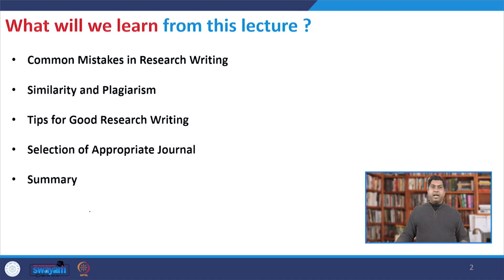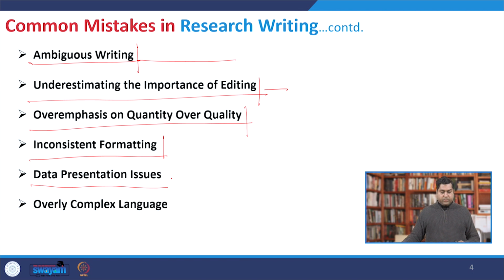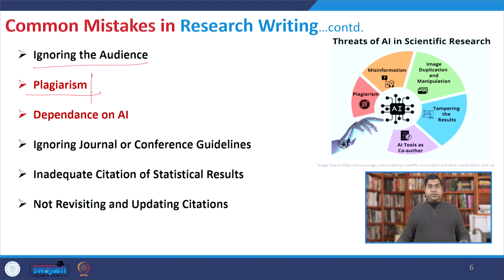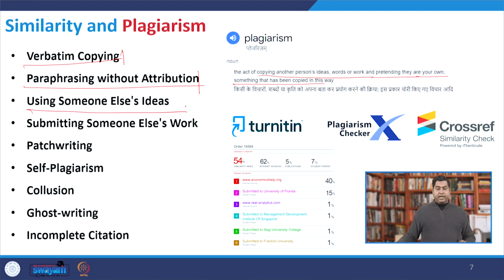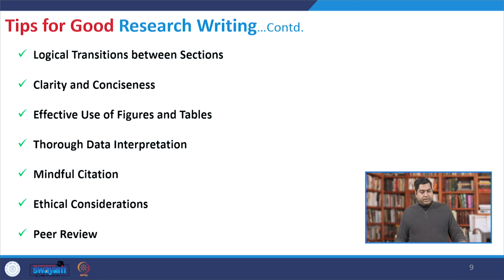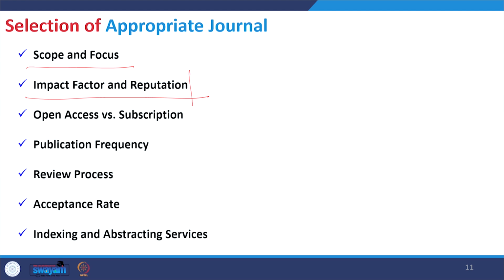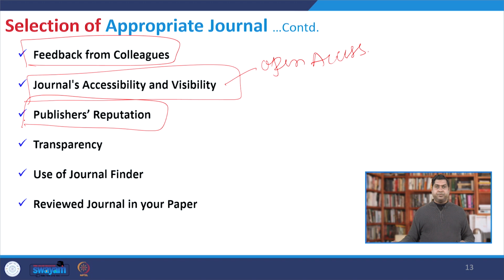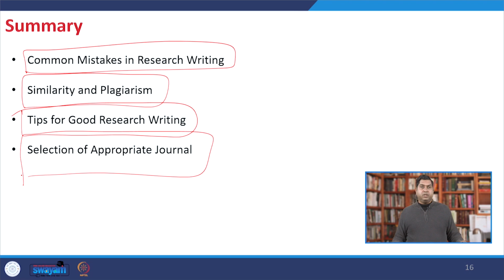Lecture 10: Research Writing-II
This lecture describes the various important aspects of research writing and also the steps to be followed for good research writing.